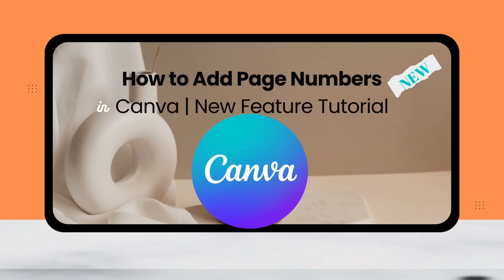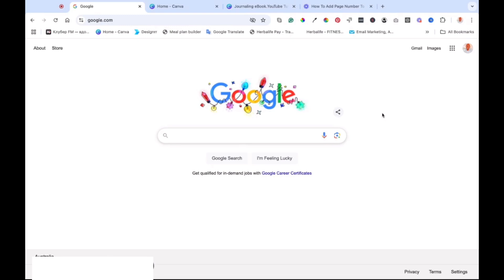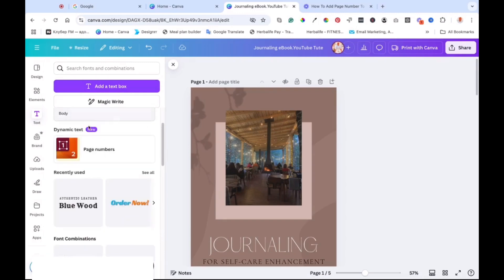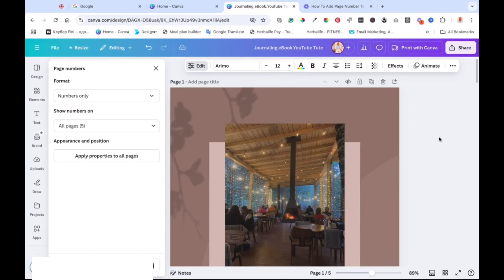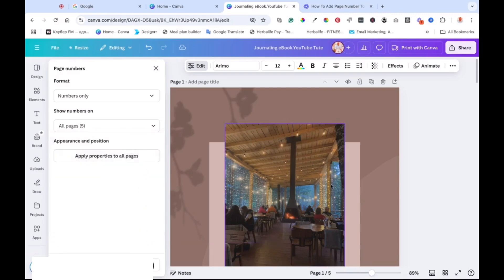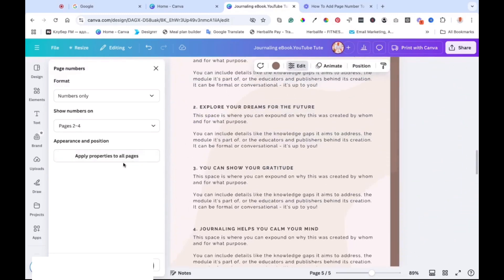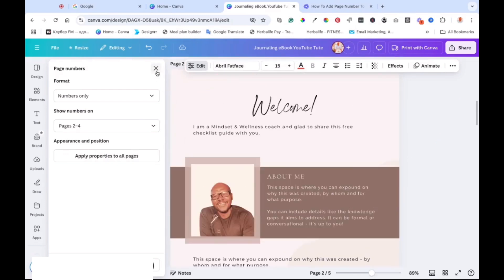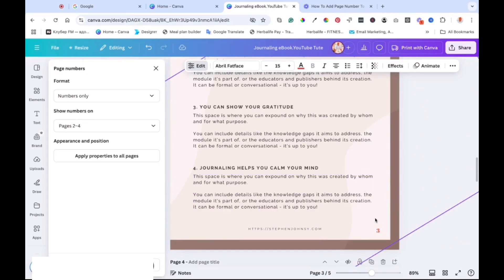How To ADD Page Numbers In A CANVA Design Like A PRO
Are you looking for an easier way to add page numbers to your Canva designs? In this video, I’ll show you how to use Canva’s latest Page Numbering Feature, a game-changer for creating multi-page documents like eBooks, workbooks, and presentations. Whether you’re a designer, teacher, or content creator, this step-by-step tutorial will help you save time and ensure your projects look polished and professional.

No more manual page numbering—just a few clicks, and you’re done! I’ll also cover how to customise the page numbers to match your design style and export your project seamlessly.

👉🏻 What You'll Learn in This Video:

➡️ How to add page numbers in Canva.
▶️ Customising page numbers (placement, font, size, and colour).
▶️ Tips for multi-page projects like reports, eBooks, and more.

Canva’s new feature is perfect for anyone, whether you're a professional, a student, or working on multi-page designs.

** Unbreakable: The Power of Resilience In Overcoming Challenging Times

00:00 Introduction
00:34 SignUp For a Free Canva Account
00:52 How to add page numbers in Canva
03:55 Customising page numbers (placement, font, size, and colour)
05:13 Summary
05:34 CTA